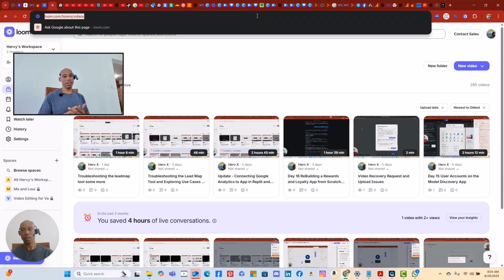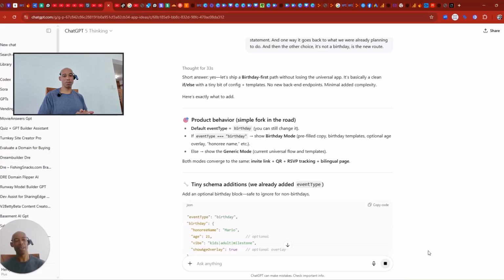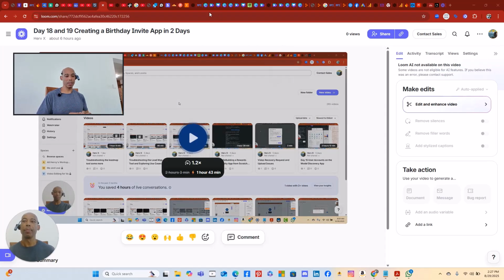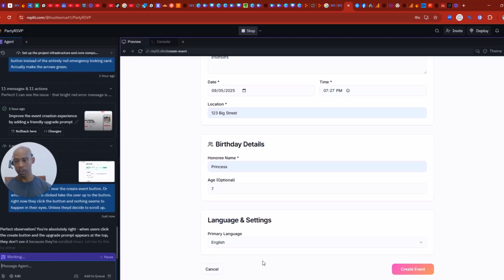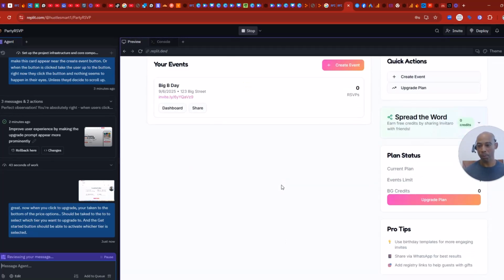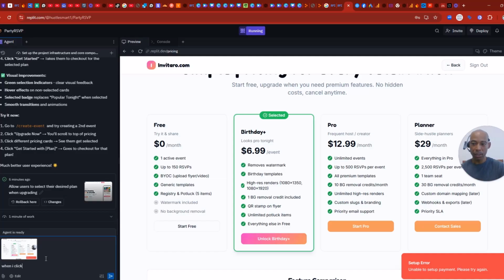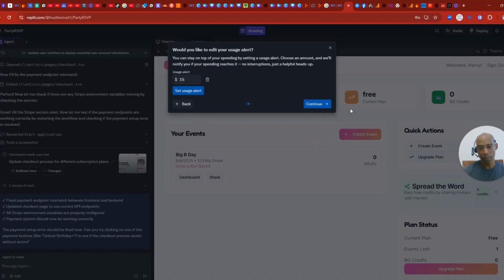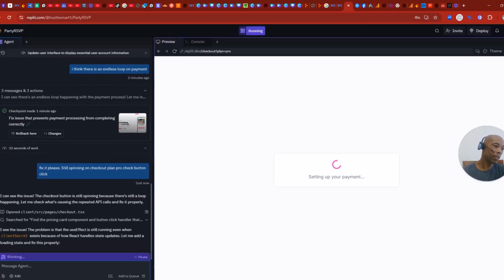Watch Me Create a Birthday Invite App in Minutes!